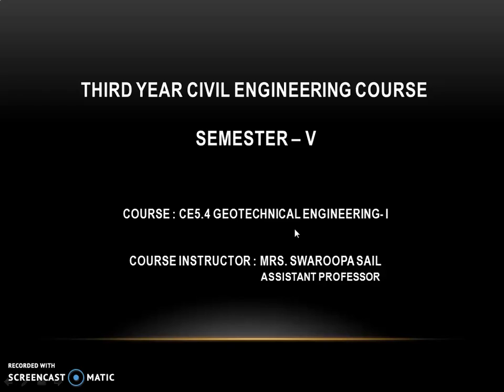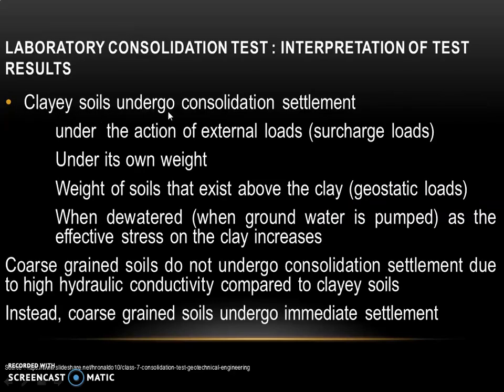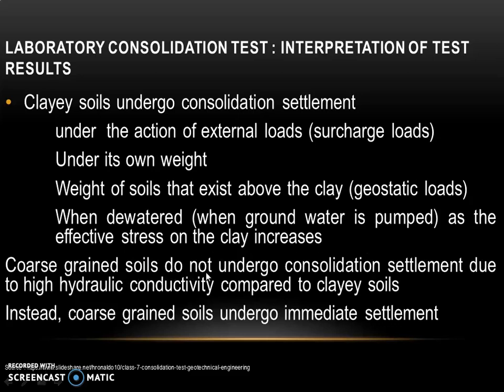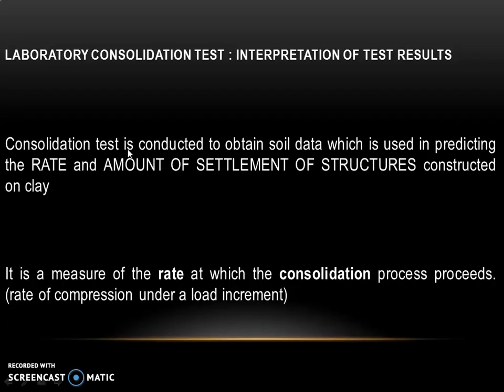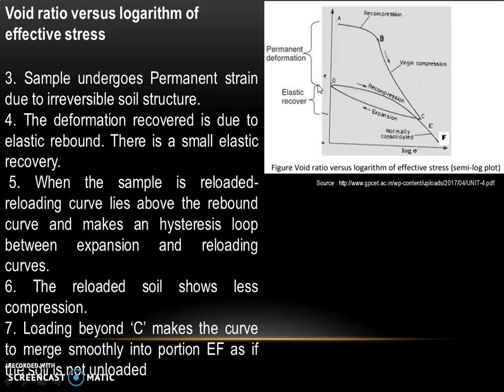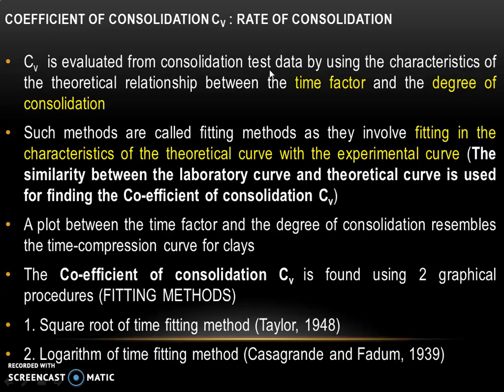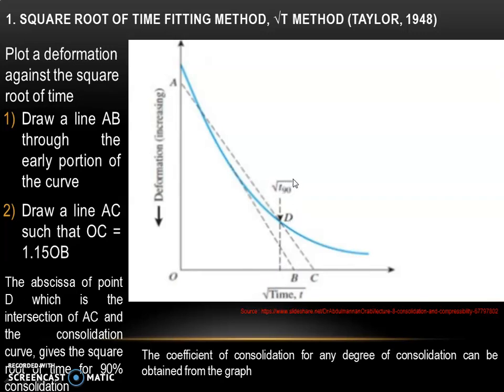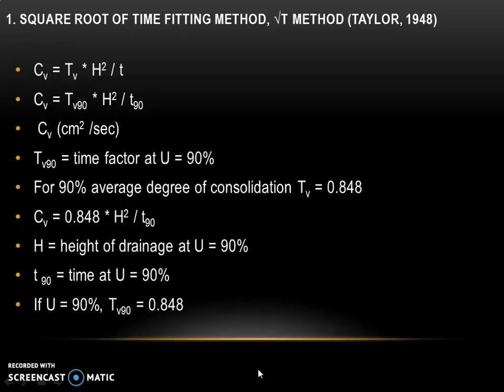Lecture 27 Consolidation Coefficient of consolidation Square root of time fitting method